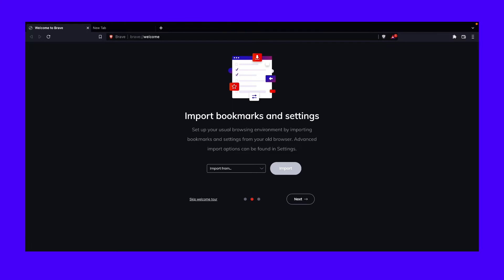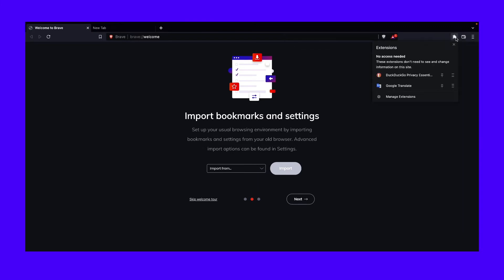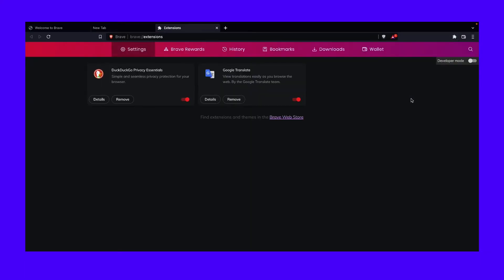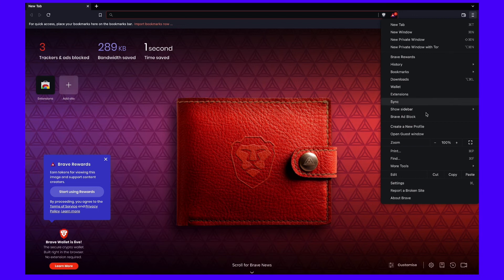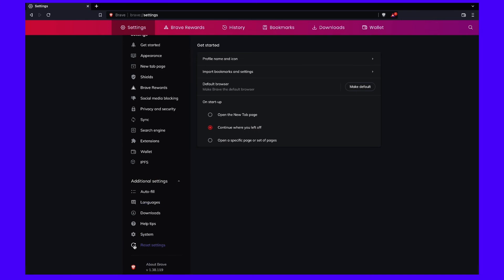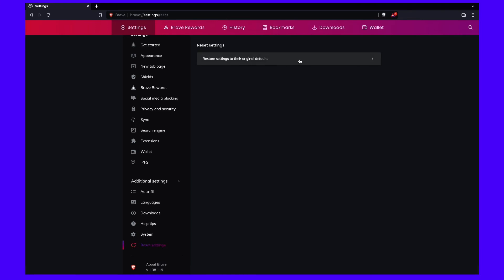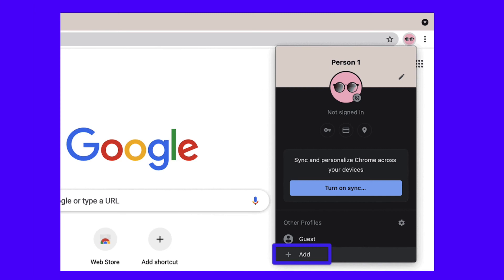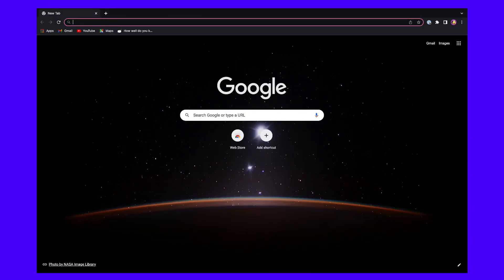How To Fix “Requests to the Server Have Been Blocked by an Extension” Error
Good news: it doesn't take much to fix the “Requests to the Server Have Been Blocked by an Extension” error! 😄 Get started with this video then get back to browsing 😌

Despite the complexities of a server-client relationship, there can always be more cogs to add to the workings, especially when browsing the web.

This is evident when you consider what a browser can integrate into the process. Add-ons are a common element of most browsers, but if you see the “Requests to the Server Have Been Blocked by an Extension” error, you’ll know that one of those extra cogs has slipped its gears.

While extensions are fantastic for personalising a browser, the wrong ones can bring your browsing to a screeching halt.

The good news is that you can fix the error without much effort. In this video, we’ll show you how to resolve the “Requests to the Server Have Been Blocked by an Extension” error and get back to browsing.

The first step is to understand what causes the error to begin with.

🕘Timestamps

0:00 Intro
1:06 How To Check Whether a Browser Extension Is the Cause Of an Error
2:24 How To Resolve the “Requests to the Server Have Been Blocked by an Extension” Error
3:48 What To Do With Your Rogue Extension
4:52 How To Reset Your Browser and Create a Fresh Profile

📚 Resources

🛠 How To Resolve the “Requests to the Server Have Been Blocked by an Extension” Error